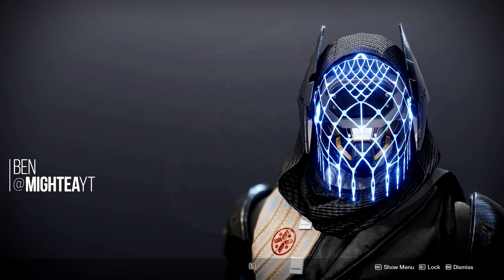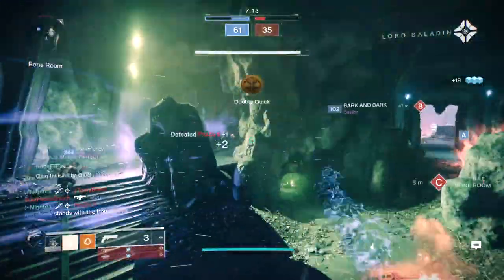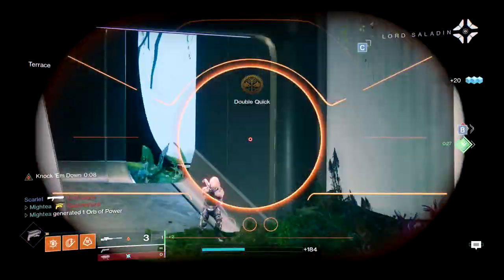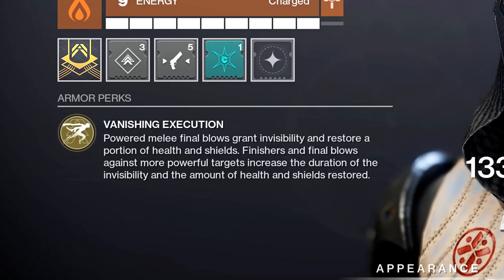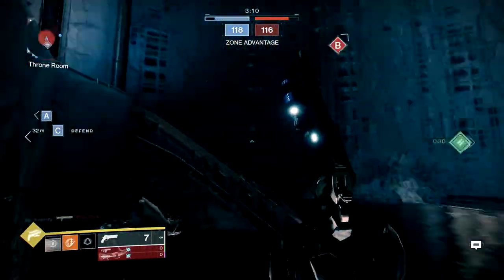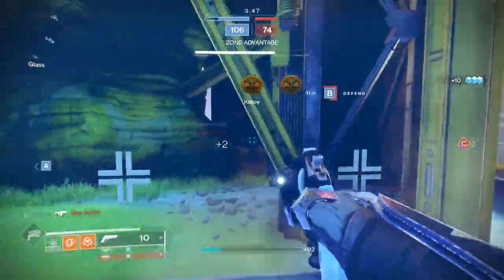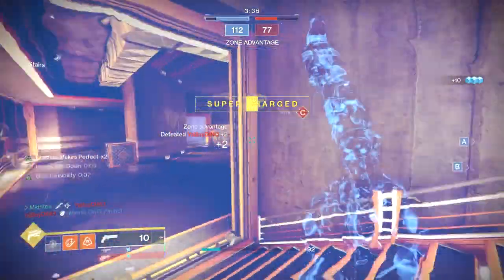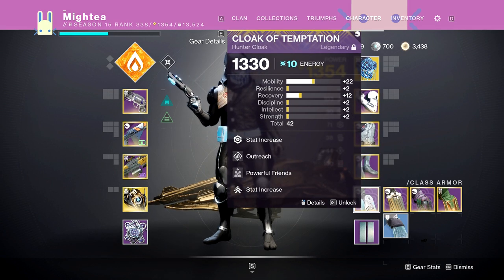This Assassin's Throwing Knife Build is nuts!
Cheesy Builds №01. Assassin's Cowl and Throwing Knives make a deadly combo. In this video, you'll see a brief overview on how to set up your build for maximum cheese.

What's your scummiest build? Besides, Dunes and Shatterdive Builds.. :D

🎵 MUSIC
► "Stalling" by Alex and Tophher